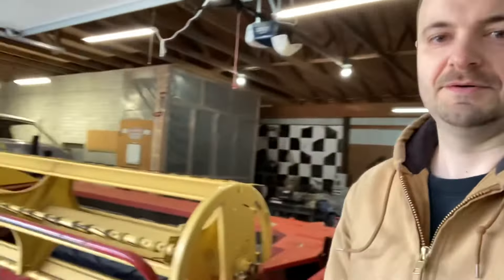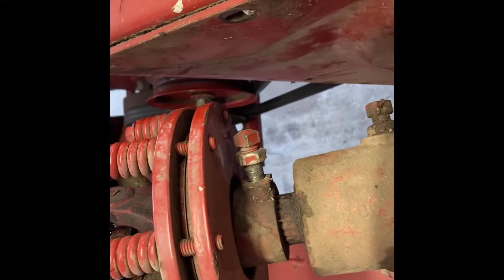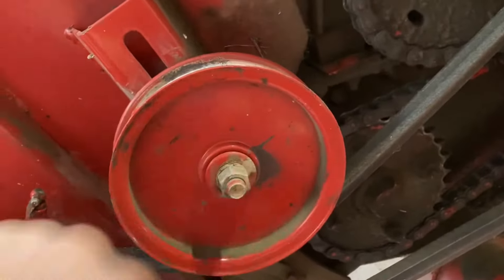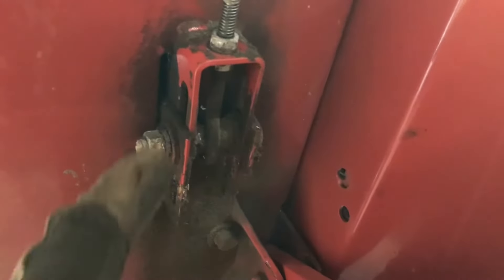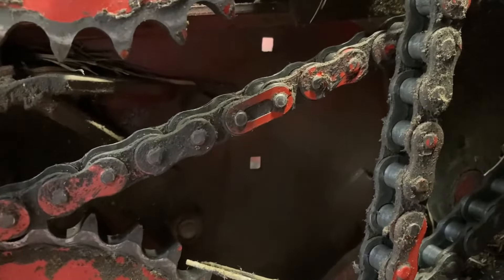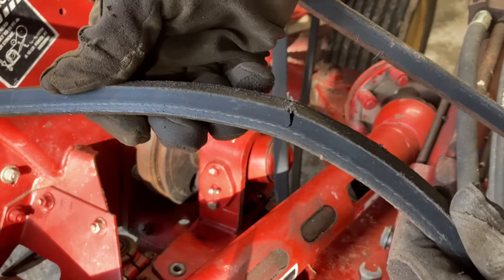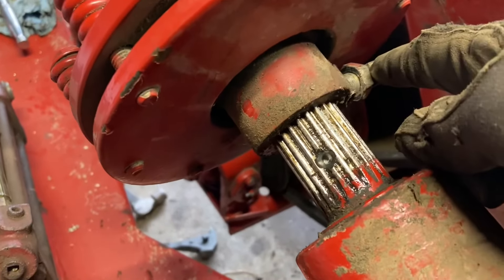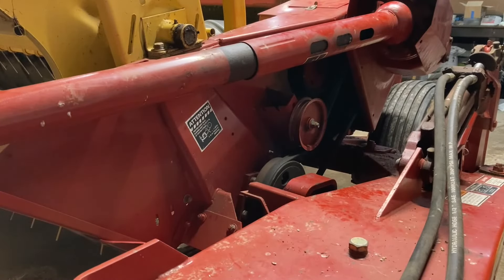Replacing wobble box drive belt on New Holland 488 Haybine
In this video I’m replacing the wobble drive belt on my New Holland 488 Haybine.